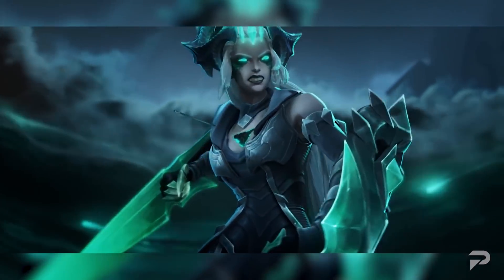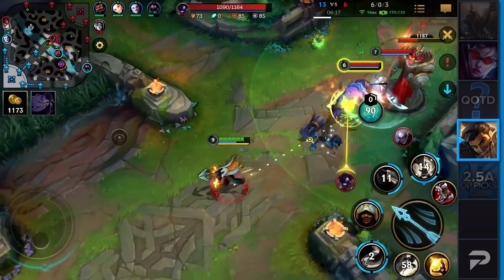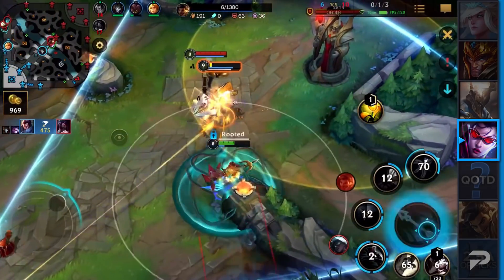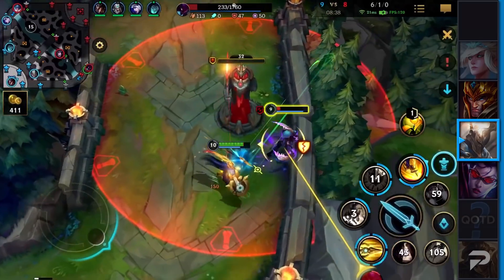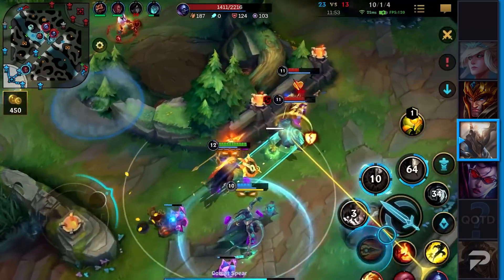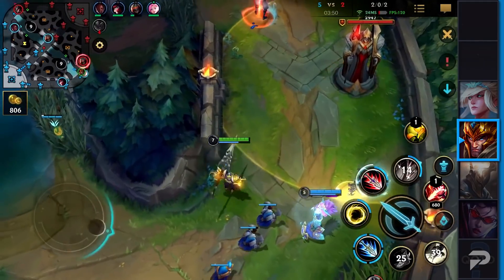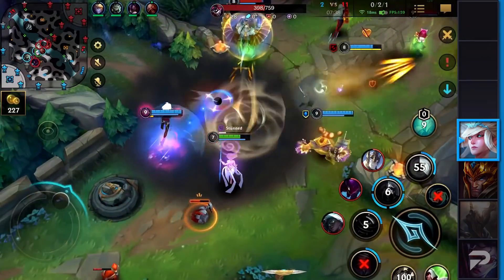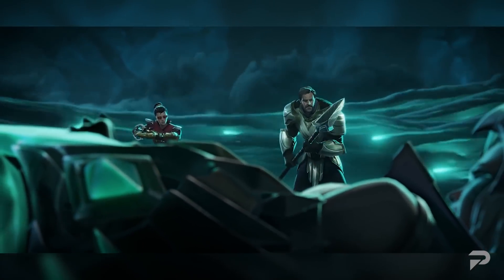BEST HIGH ELO Champions on Patch 2.5A - Wild Rift (LoL Mobile)